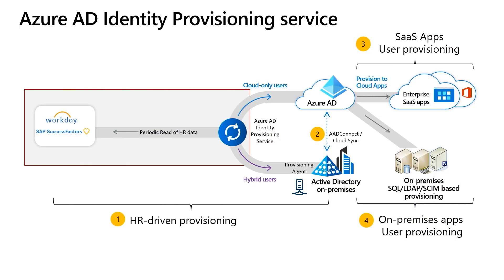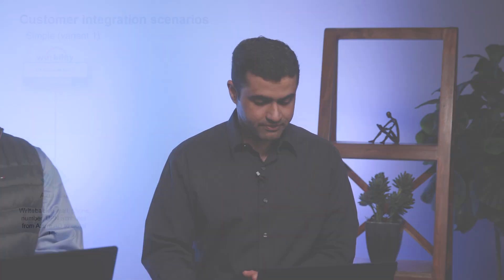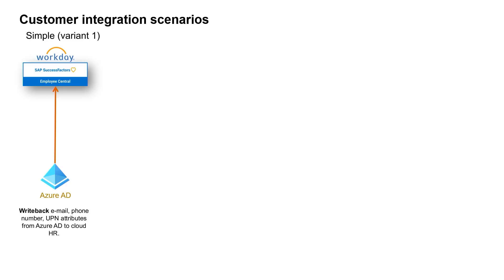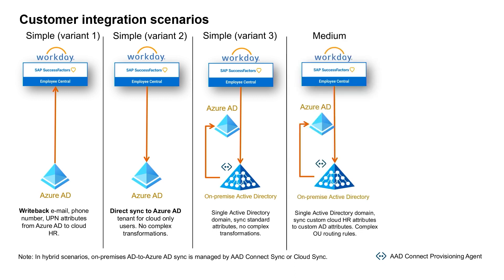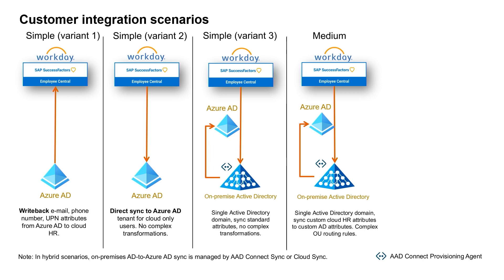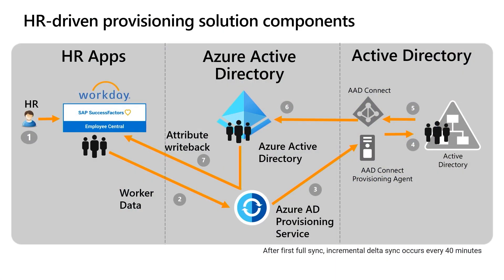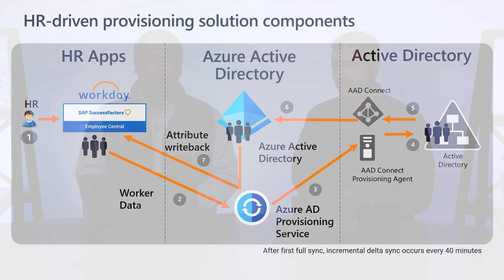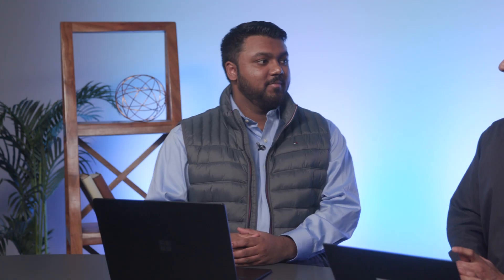HR-driven Provisioning with Entra ID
As enterprises adapt to changing times, IT and business teams are increasingly reliant on accurate and consistent identity data from HR to enhance employee experiences in areas such as new hire onboarding, work location transitions and offboarding. Entra ID identity provisioning service offers native integrations with Cloud HCM providers such as Workday and SuccessFactors. In this 3-part series, we will go through the steps involved in enabling HR-driven user provisioning with Entra ID and demonstrate how you can use capabilities such as enhanced attribute support, flexible mapping rules, and writeback support to automate the flow of identity data between HR and IT systems.